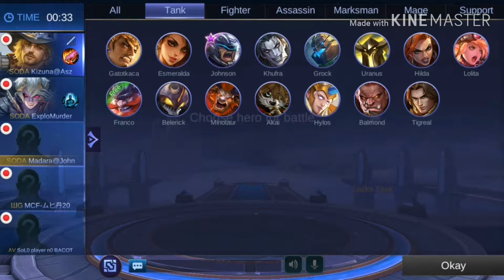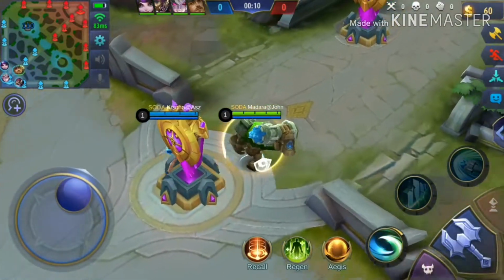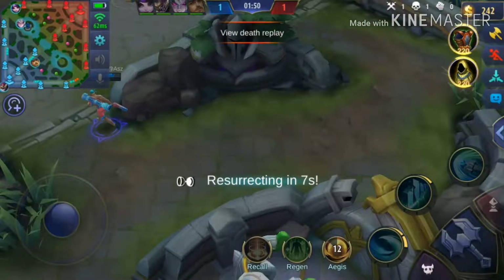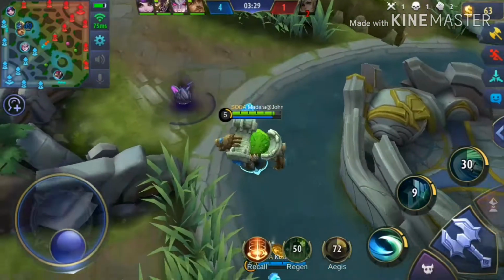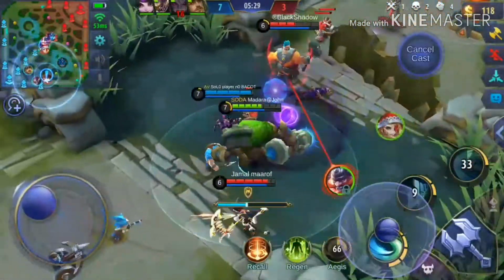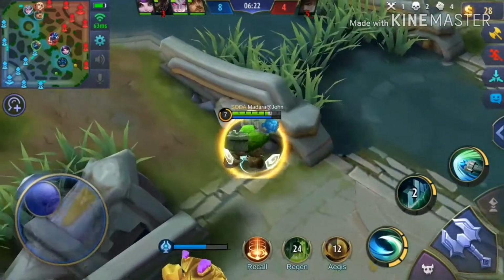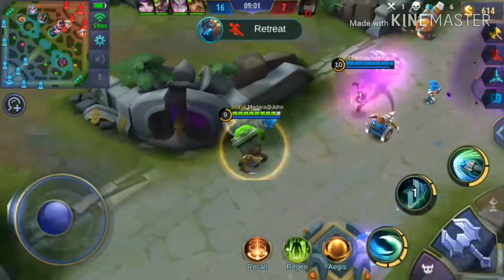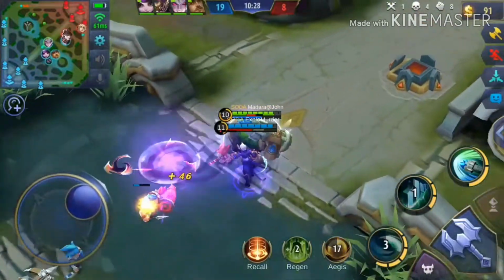How to Rock like Grock | MOBILE LEGEND | How to play with Clint | Relax and enjoy this video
In this video, I'm showing you guys how to play with the Marksman Clint. Also what you should do as a tank. Special thanks to Kizuna. TvGaming for making this video a succeed.

Also thanks to Joshua for the microphone.

GAME : MOBILE LEGEND : BANG BANG
GAME SIZE : 2.15GB
DEVICE : SAMSUNG GALAXY S7 EDGE
ANDROID Ver. : 8.0
EDITOR : KINEMASTER